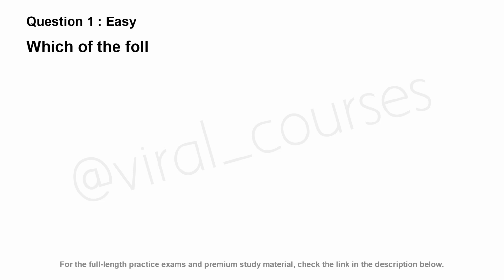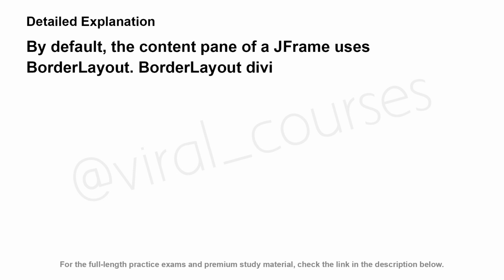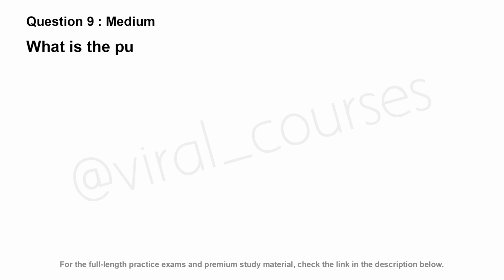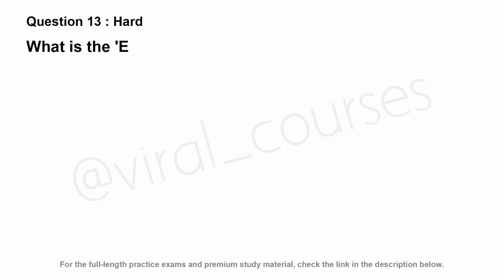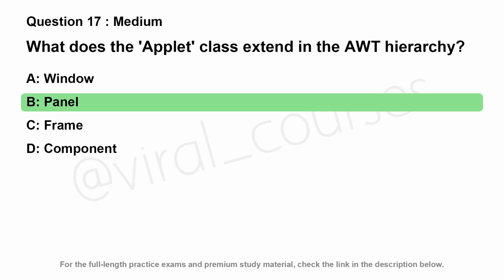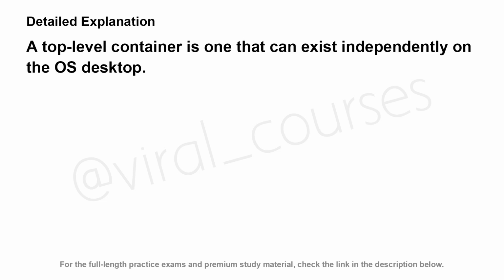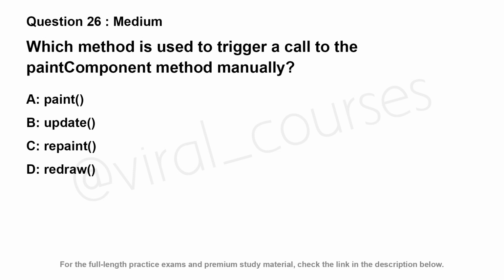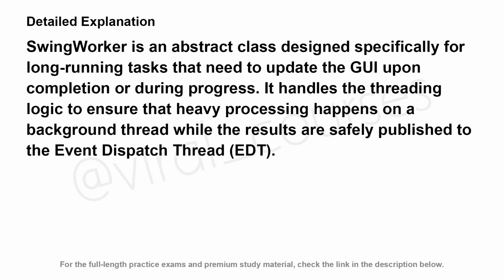Java GUI Programming Practice Questions - Swing and AWT Certification Exam Prep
Unlock the secrets of Java GUI Programming with this comprehensive practice exam guide. This video covers essential topics including Swing components, AWT containers, Layout Managers, Event Handling, and Graphics programming. Each question includes a detailed explanation to ensure you understand the 'why' behind every answer. Perfect for students and professionals preparing for Java desktop development certifications.

Key topics covered:
- Swing vs AWT Architecture
- Event Delegation Model
- Layout Management (BorderLayout, GridBagLayout, etc.)
- Component Hierarchy
- Graphics and 2D Painting

QUESTION 1: 00:55
QUESTION 2: 01:52
QUESTION 3: 03:01
QUESTION 4: 03:55
QUESTION 5: 04:41
QUESTION 6: 05:30
QUESTION 7: 06:23
QUESTION 8: 07:05
QUESTION 9: 07:48
QUESTION 10: 08:45
QUESTION 11: 09:38
QUESTION 12: 10:39
QUESTION 13: 11:22
QUESTION 14: 12:20
QUESTION 15: 13:07
QUESTION 16: 13:46
QUESTION 17: 14:39
QUESTION 18: 15:17
QUESTION 19: 16:02
QUESTION 20: 16:50
QUESTION 21: 17:34
QUESTION 22: 18:19
QUESTION 23: 19:12
QUESTION 24: 19:51
QUESTION 25: 20:38
QUESTION 26: 21:18
QUESTION 27: 21:56
QUESTION 28: 22:51
QUESTION 29: 23:31
QUESTION 30: 24:10

🔍 ['Java GUI certification questions', 'Java Swing MCQ with answers', 'Difference between AWT and Swing', 'Java Layout Manager practice', 'Java Event Delegation Model explained', 'Java GUI interview questions for experienced', 'How to handle events in Java Swing', 'Java Graphics2D class MCQ', 'Top Java GUI frameworks', 'Java Desktop application exam']